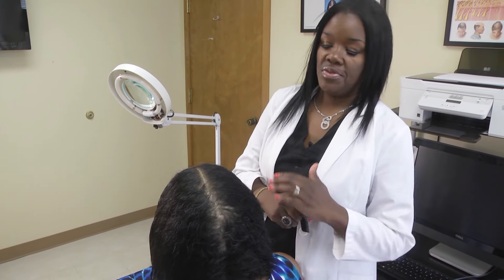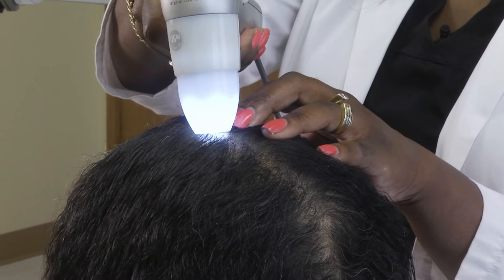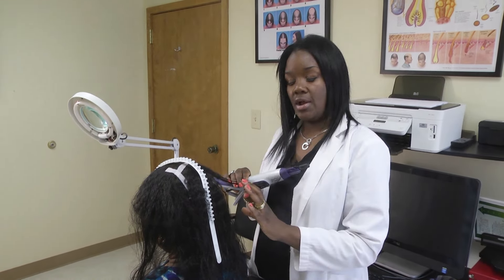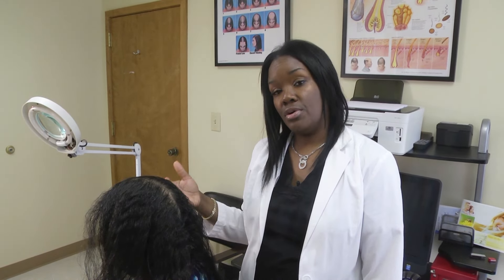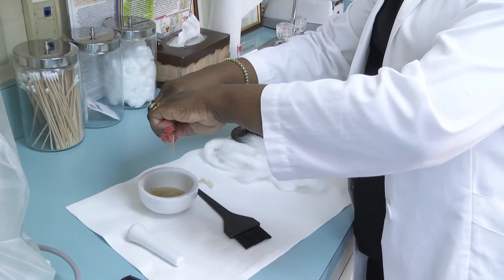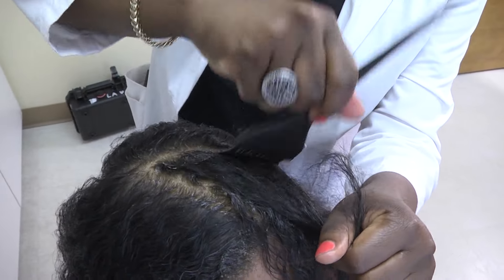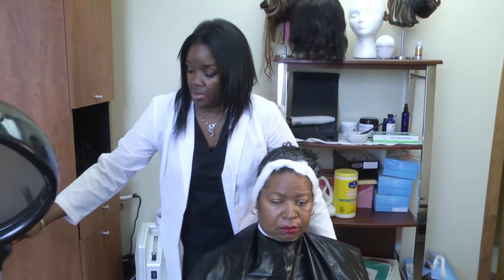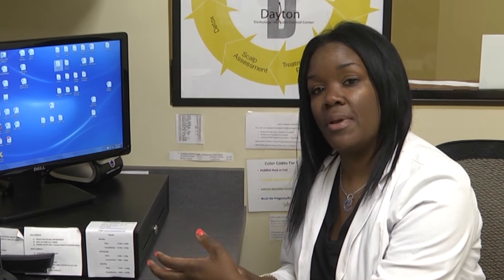Dayton Trichology Hair Loss Clinic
Dayton Trichology Hair Loss Clinic with your host Dr, Shawon Brown Gullette ND, I.A.T. The only Certified Trichologist in Ohio.